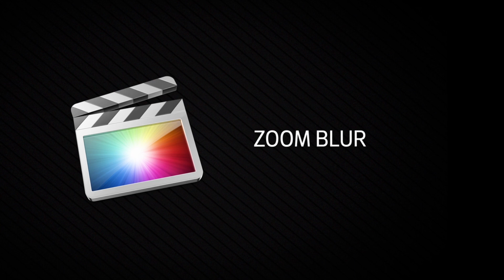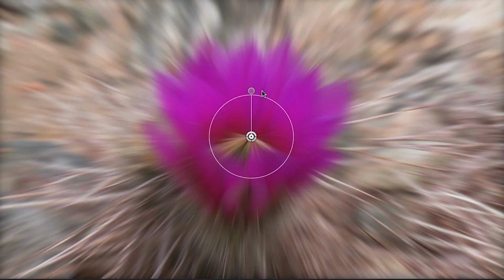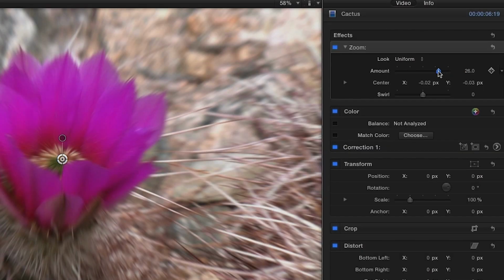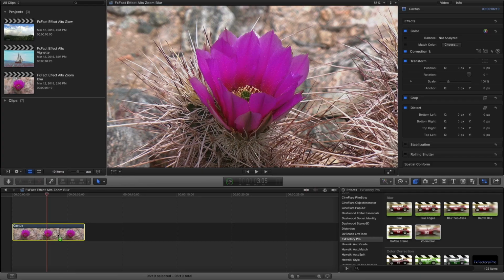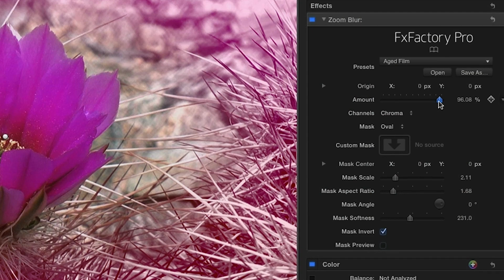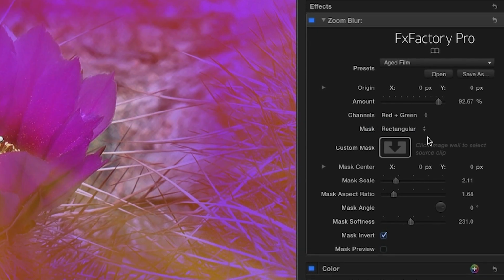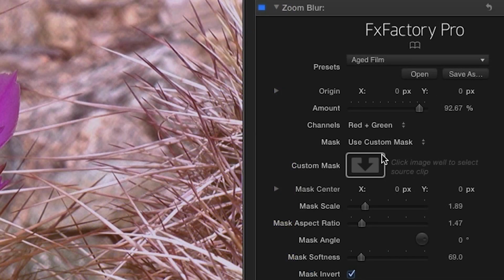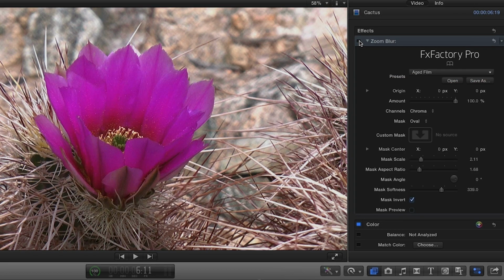Final Cut Pro X Zoom Blur Effect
Free tutorials on FCP X Effects:  Filters, Generators, Titles and Transitions!